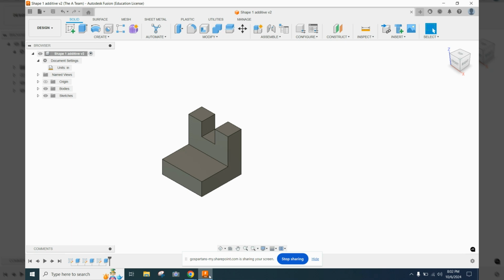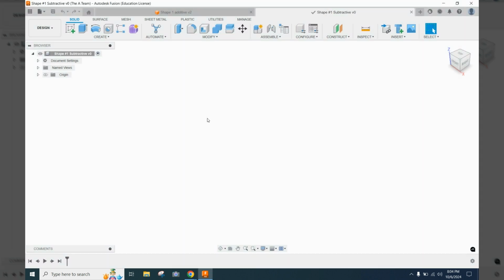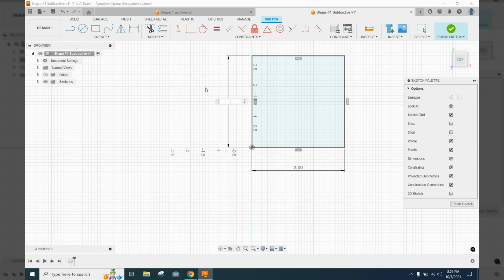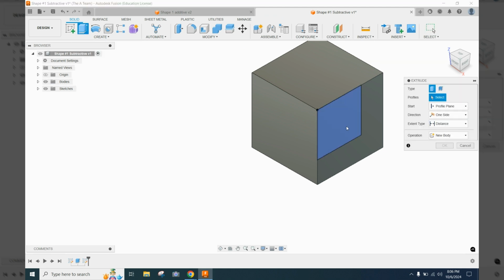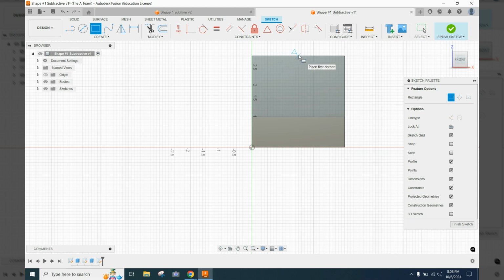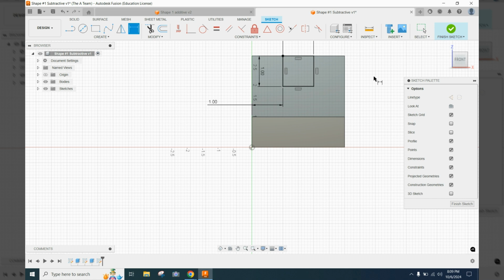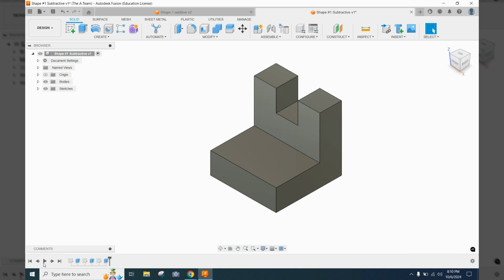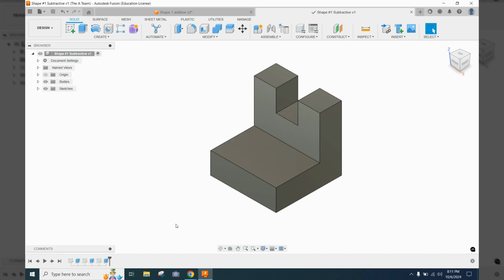Creating a Subtractive Shape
In this video you'll learn anther method of creating shapes using Fusion.